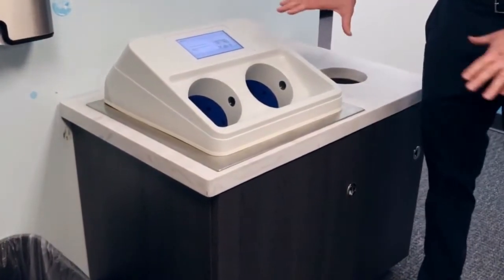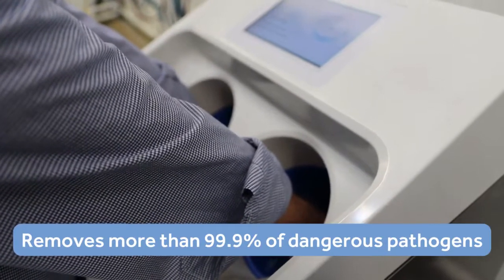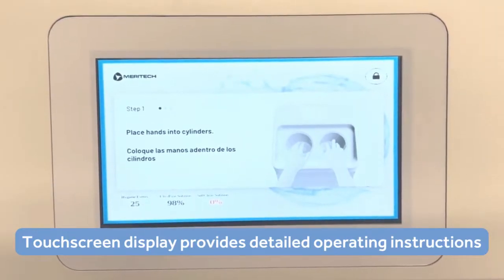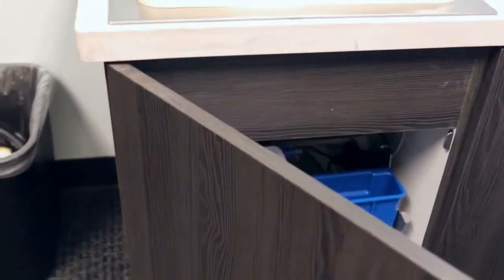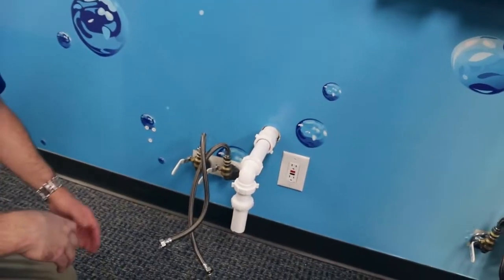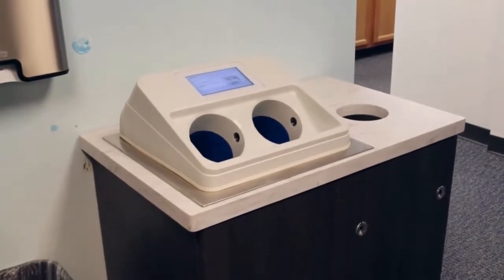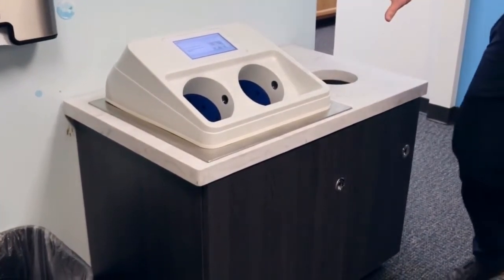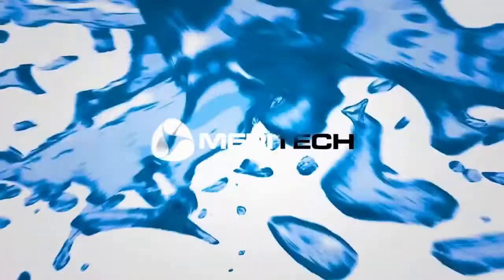CleanTech EVO In-Counter Demo